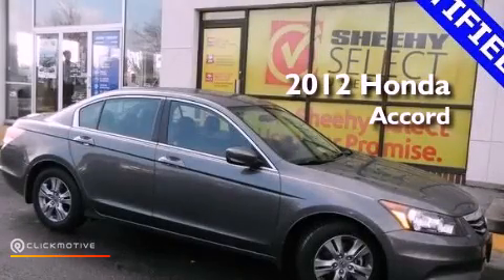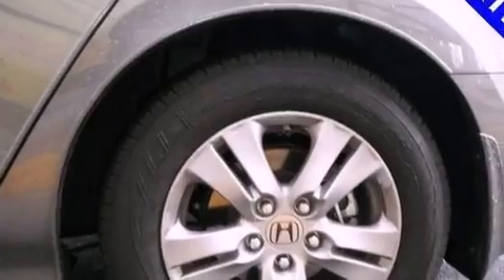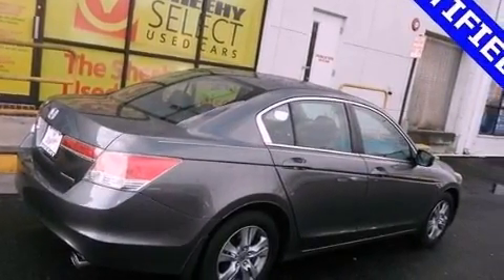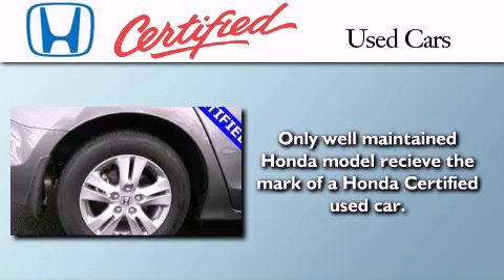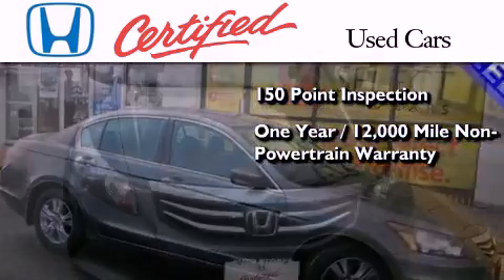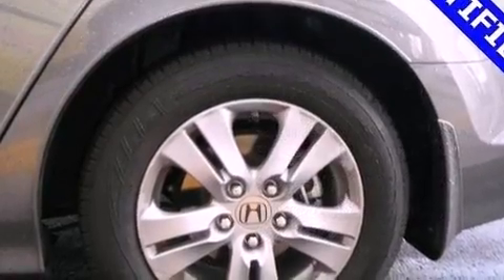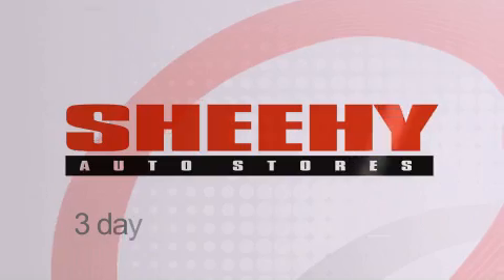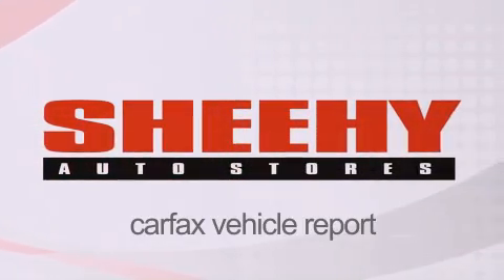Used 2012 Honda Accord Alexandria VA 22306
Year : 2012
 Make : Honda
 Model : Accord
 Engine : Gas I4 2.4L/144
 Trans . : Automatic
 Exterior : Polished Metal Metallic
 Miles : 9,553

 Stock : HDX6313A